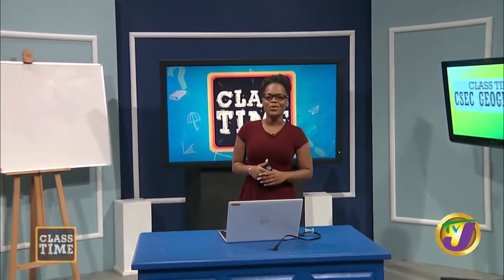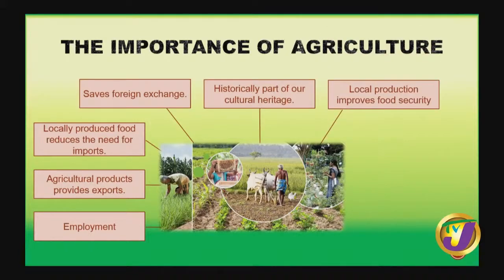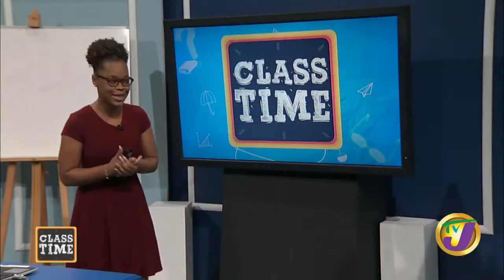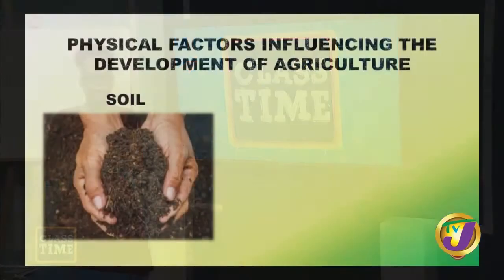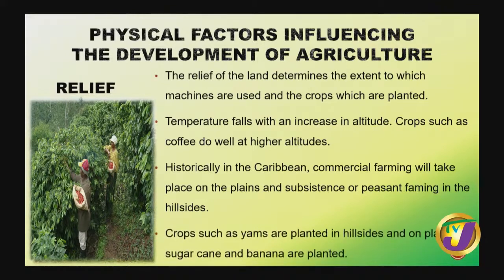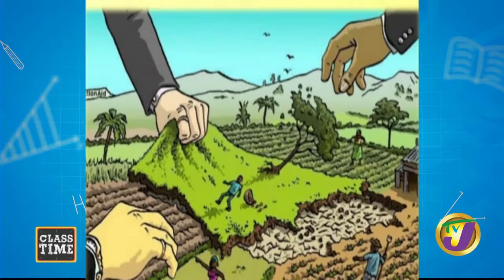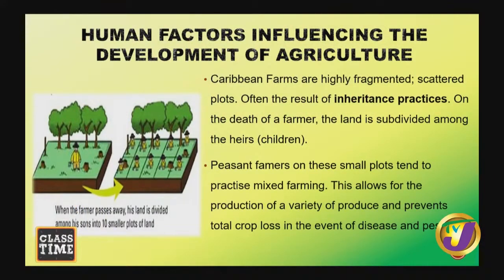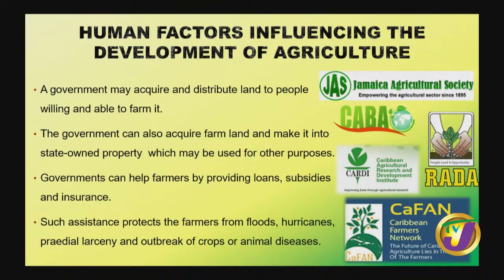CSEC Geography Agriculture